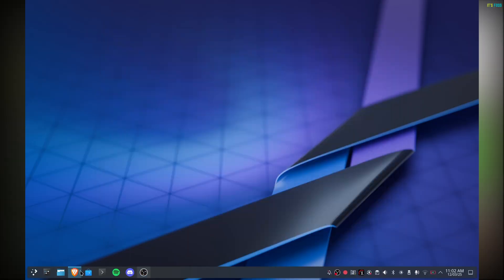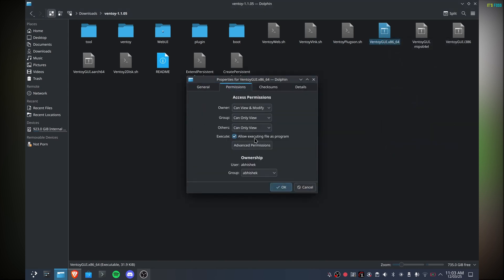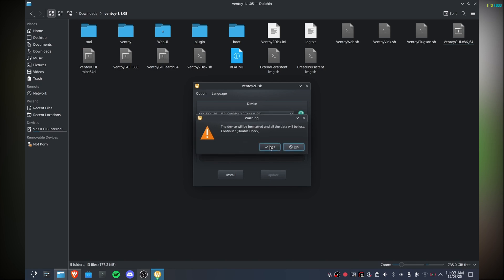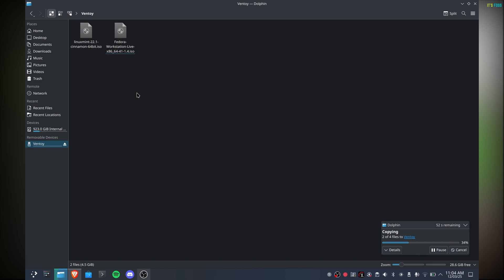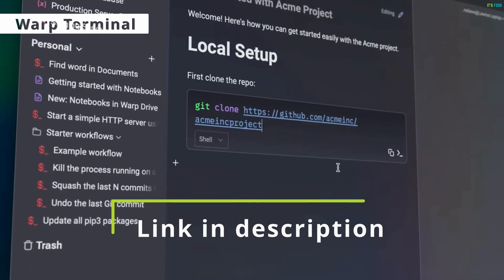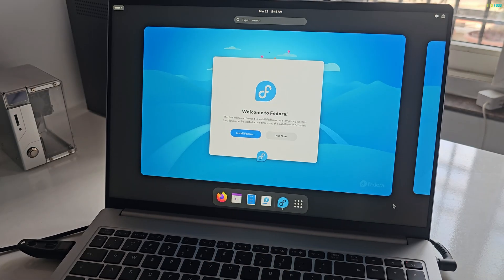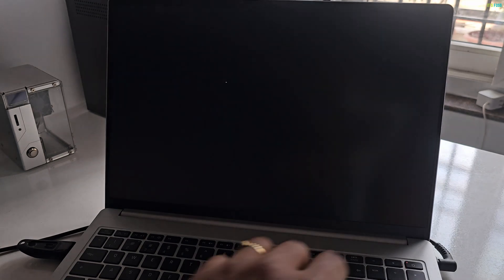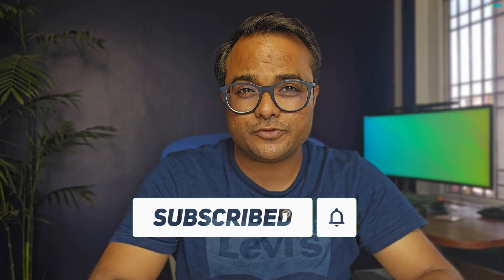Installing Multiple Live Linux Distros on a Single USB (It's So Simple)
Tired of creating live USBs just to try out new Linux distros? With the open source tool Ventoy, you can easily put multiple Linux distributions on a single USB. A multiboot USB saves time and effort.

In this step-by-step video, I’ll show you how to set up Ventoy, add multiple ISO files, and boot into different Linux distros—all from a single USB drive!

🔥 What You’ll Learn:

✅ What Ventoy is and how it works
✅ How to install Ventoy on a USB drive
✅ How to add multiple Linux ISOs (Ubuntu, Fedora, Arch, etc.)
✅ How to boot from your Ventoy-powered USB
✅ Experience multiple live Linux sessions

Timestamp:

0:00 Introduction
0:37 Create Ventoy disk
2:50 Changing boot order
3:00 Test multiple live distros

👍 Like this video if it helped you, and drop a comment if you have any questions!